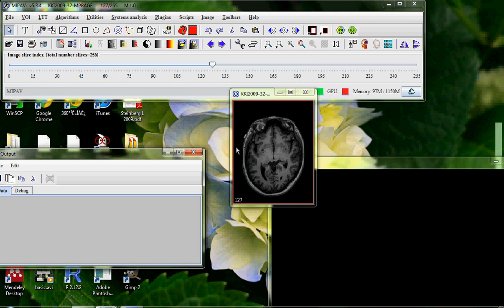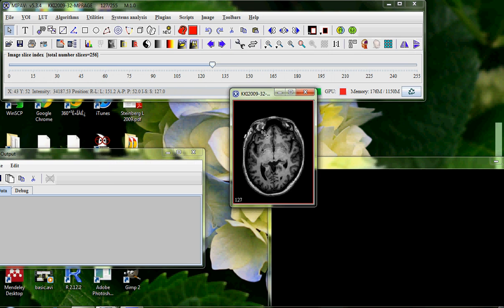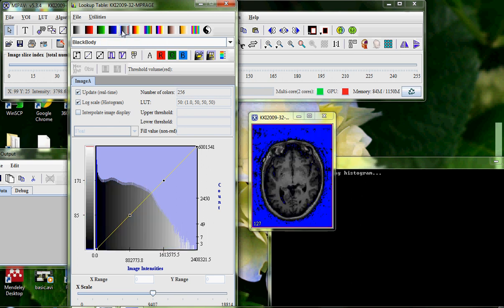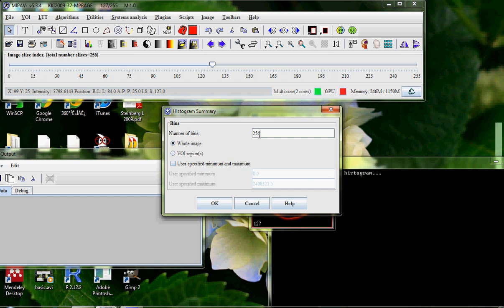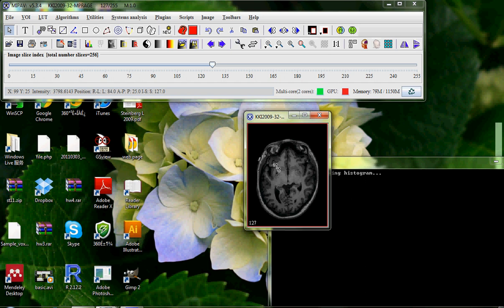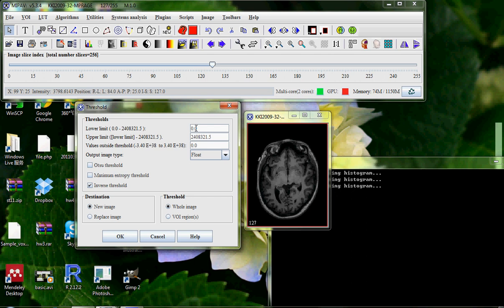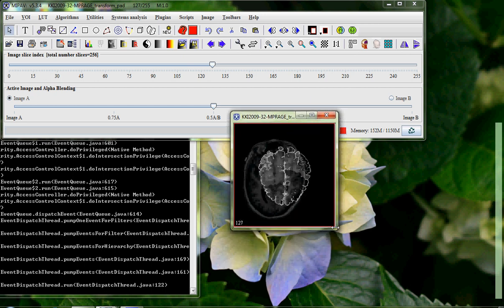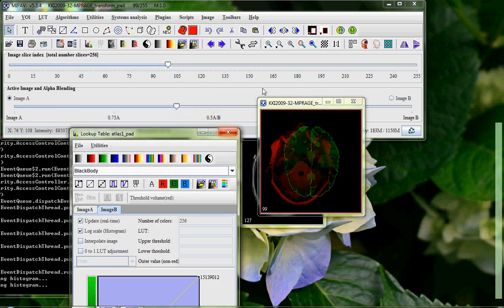MIPAV Basics Display Options.avi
Medical Image Processing Analysis and Visualization (MIPAV): Learn how to do basic image display options.